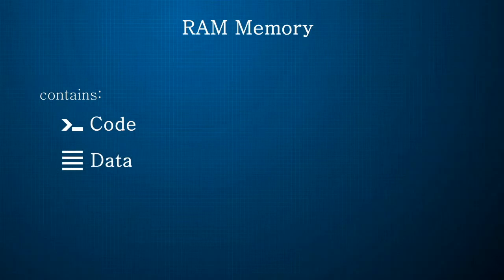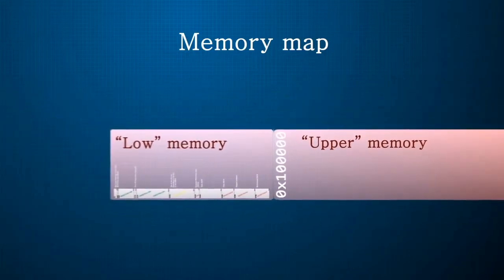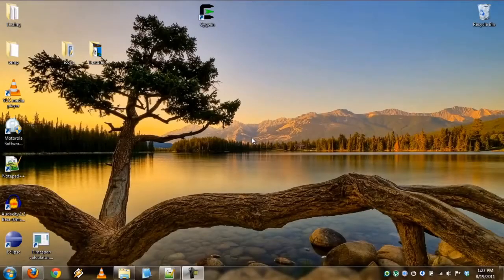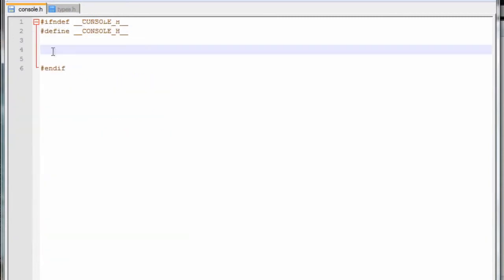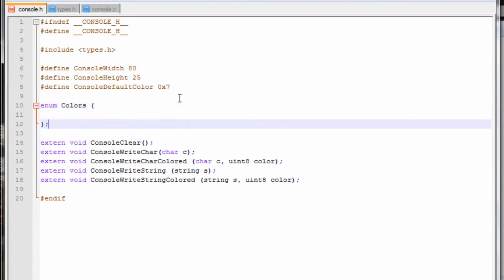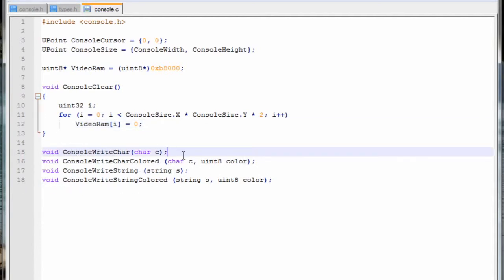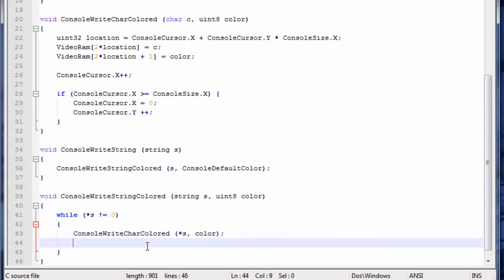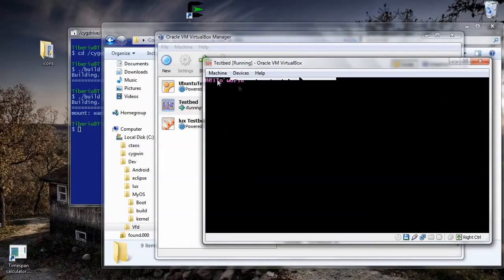Os development Part 5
Section 2: The basics
Episode 2: The screen

Covered topics:
* Theory: we learn about memory, how it works and what it contains, and how to use it properly
* Practice: we write some very basic routines that display text to the screen.